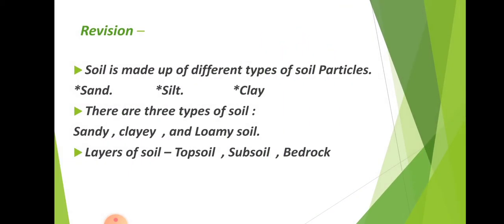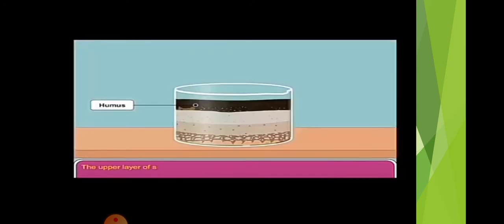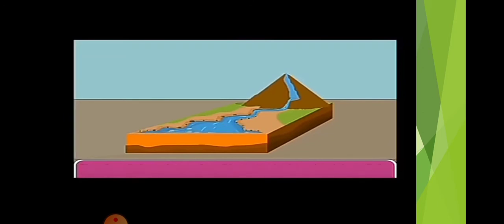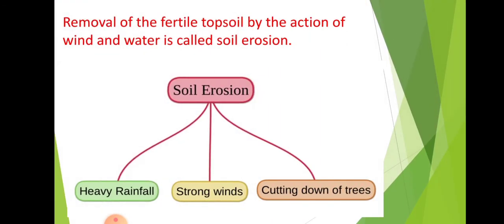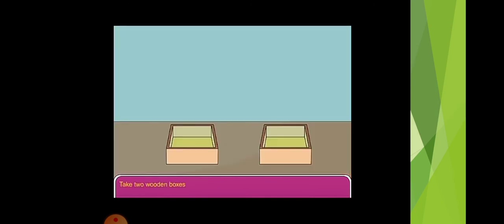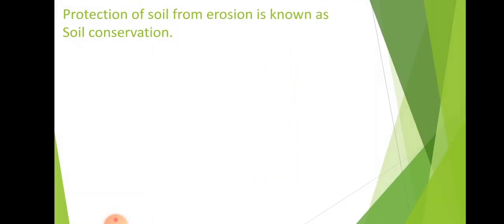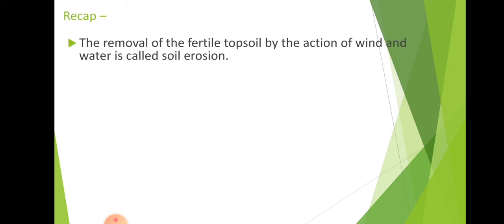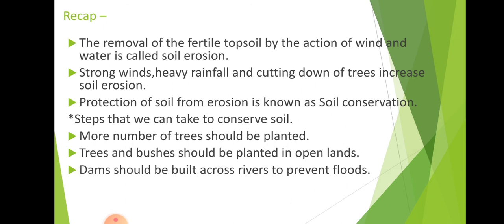STD IV Science Soil Erosion and Conservation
L. 5 Soil